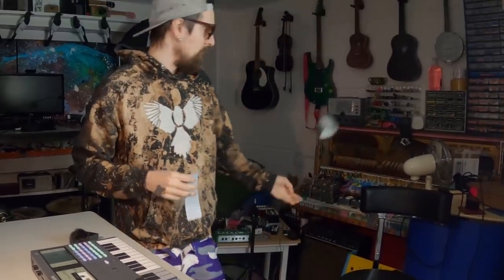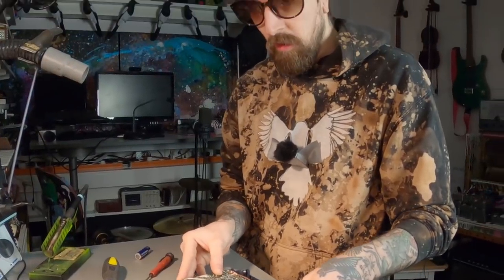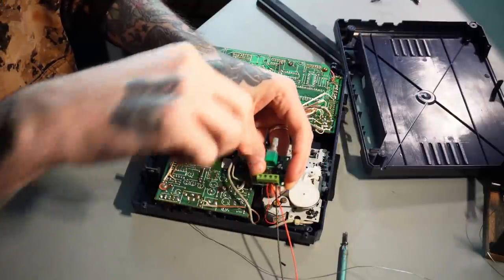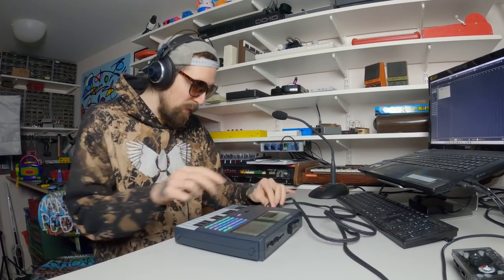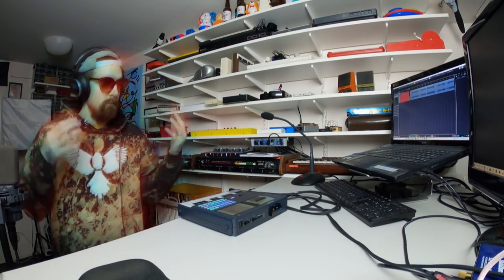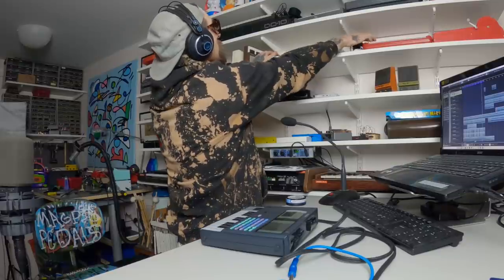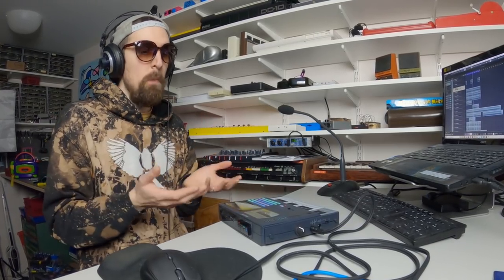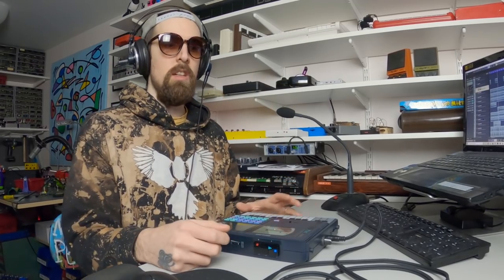I Put A Knob Here And It’s Very Inspiring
Speed mod on the 1986 Philips PMC100 did wonders! I could play with this FM groovebox for days now just slowing down the tape. Just adding a simple PWM DC motor speed controller that you can get for like $10. Simply wonderful!